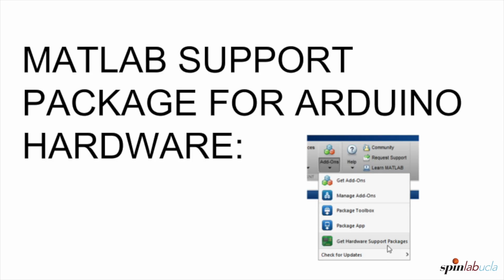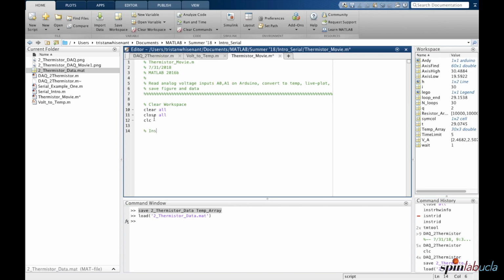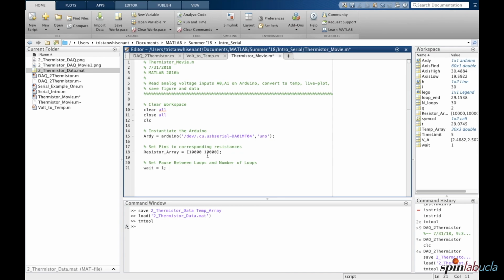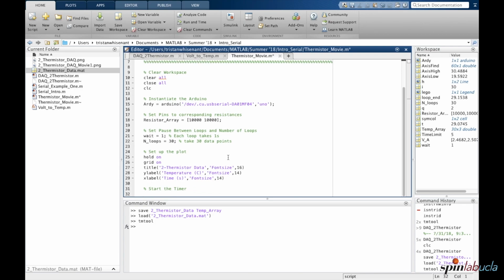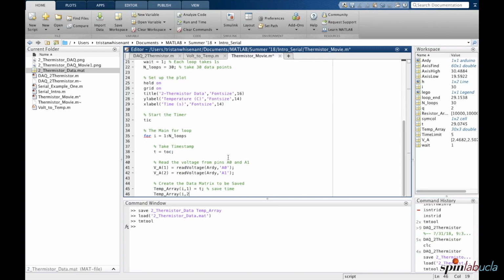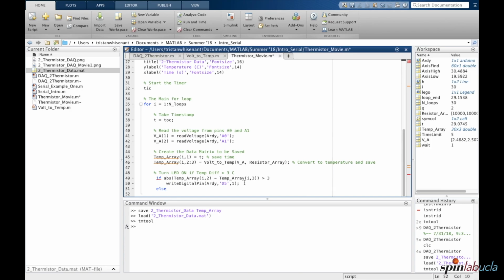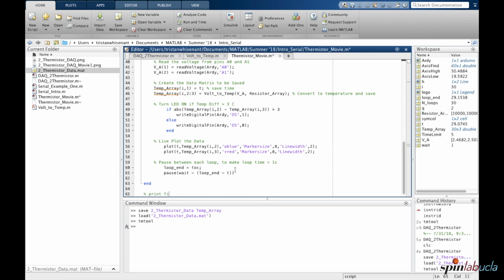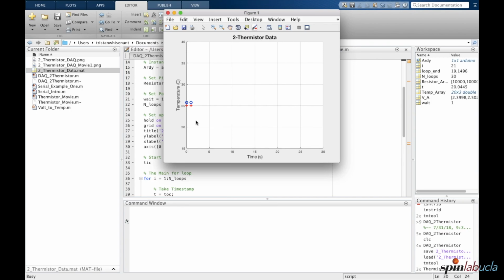2 Thermistor DAQ with Arduino (Programming in MATLAB)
This video walks through:

- Downloading the MATLAB Support Package for Arduino Hardware
- Basic Arduino Programming in MATLAB (2 Analog Reads & 1 Digital Write)
- Live-plotting data collected from the DAQ
- Saving and Printing the Data and Figure

Thermistors used in video (so cheap!)